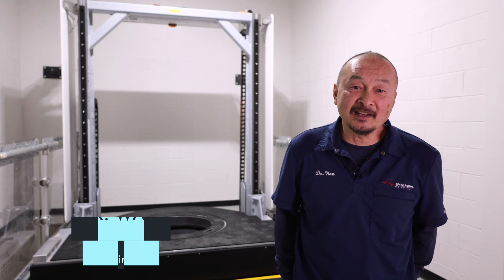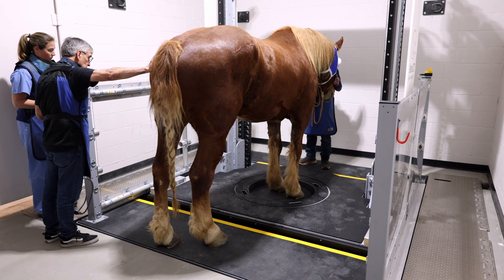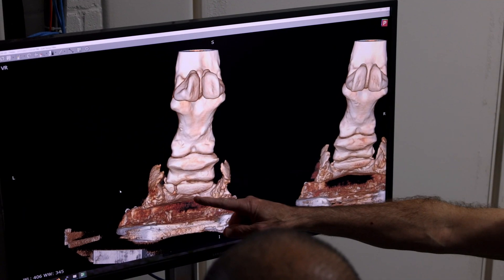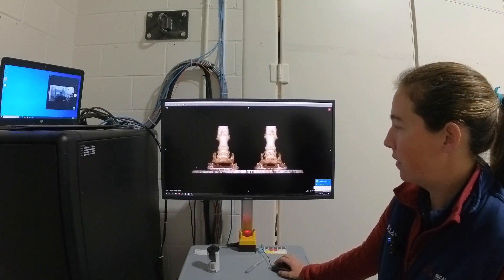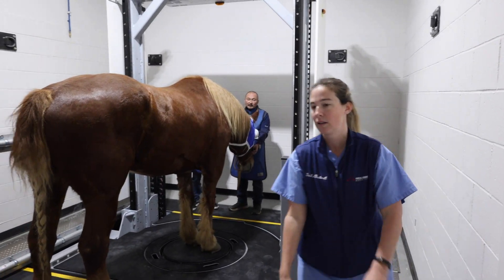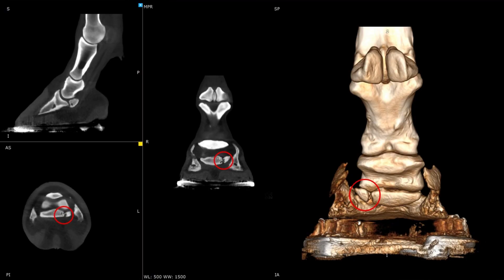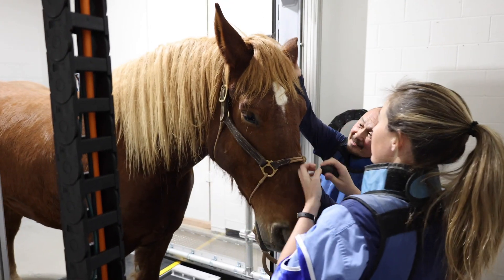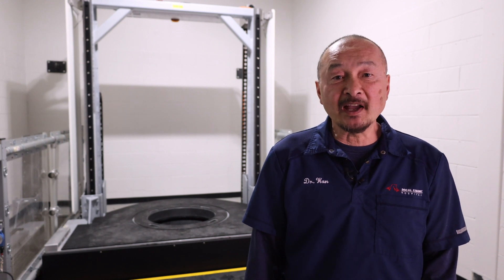SoCal Equine Hospital -- First Reactions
Exciting news from southern California. SoCal Equine Hospital (Norco, CA), known for its high level of care, has increased patient welfare further with the recent installation of an equine weight-bearing, standing CT (Computed Tomography) scanner. Dr. Paul Wan, states, “The Equina is one of the most innovative, advanced imaging devices available for veterinary medicine. We can scan front or back limb pairs, or the head/neck of a standing horse under light sedation, allowing the patient to be in and out in just minutes with minimal stress and risk.”